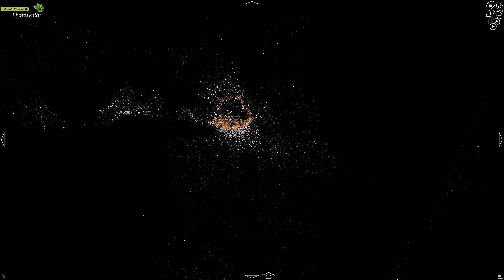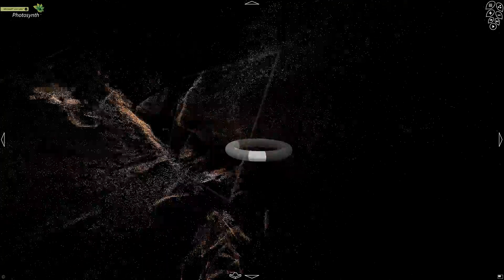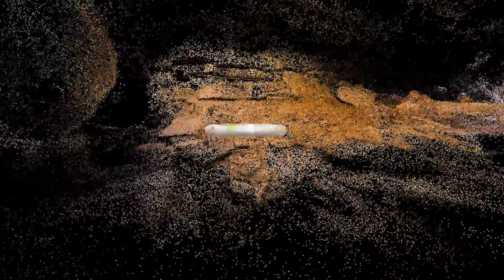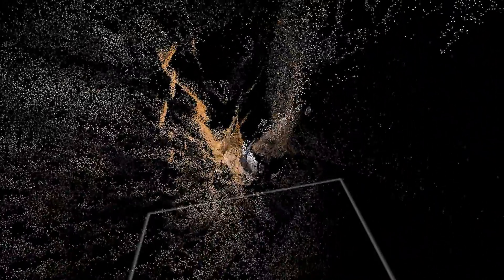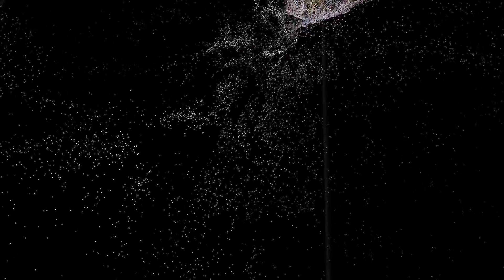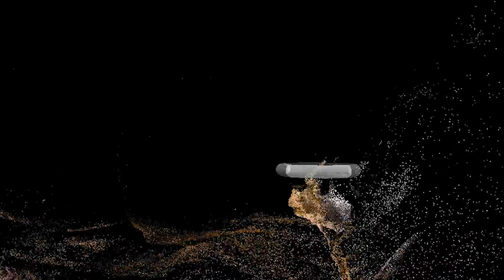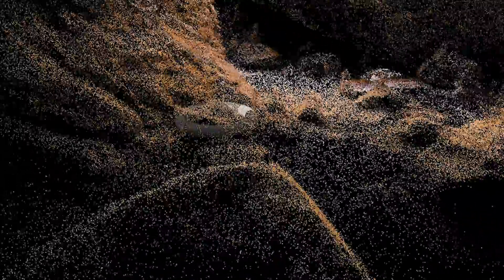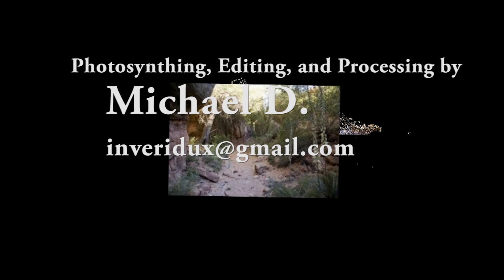Cave of the Dead Carins - Full Pointcloud - with Commentary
A somber appraisal of both Photosynth's awesomeness and limitations; a cry for help to the developers of super-awesome software, or people who will buy me 8 core systems with 192gb of RAM.